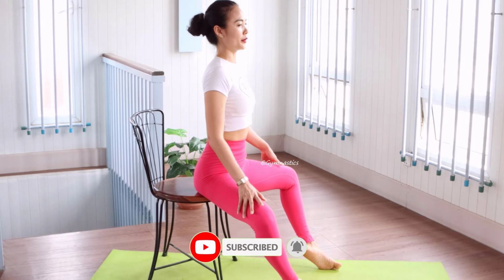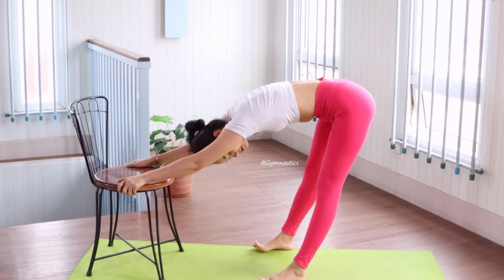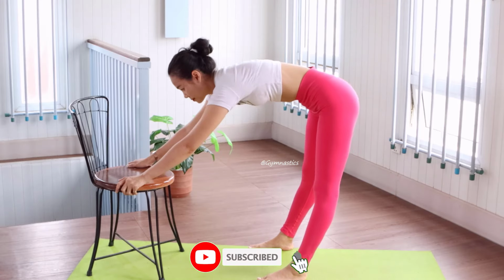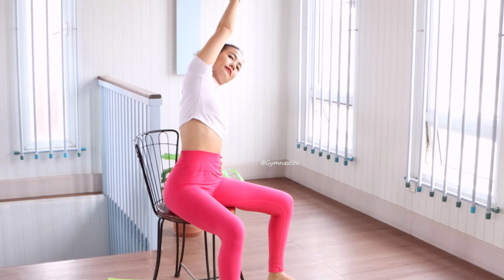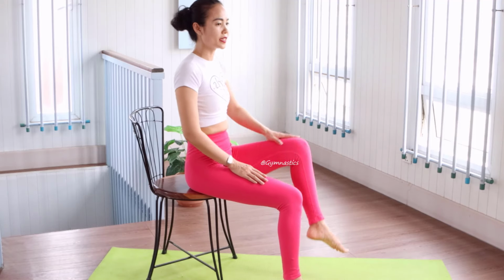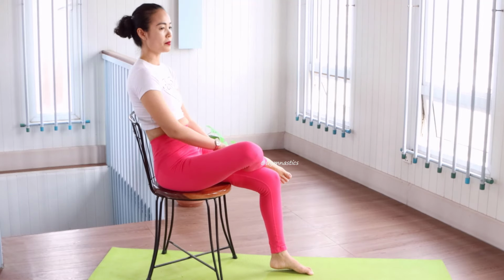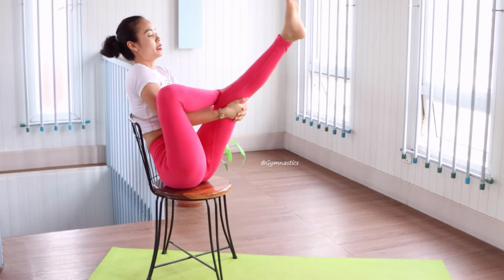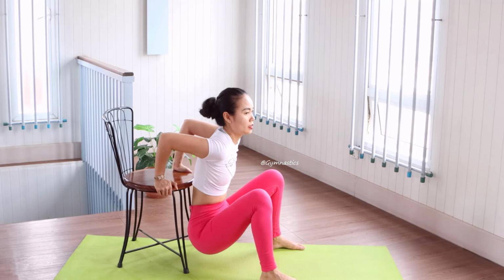Gymnastics girl stretching with chair | Chair exercises for senior, EP71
Title:  Gymnastics girl stretching with chair | Chair exercises for senior, EP71

I will show you with my healthy lifestyle Exercises as Yoga, Workout, Stretches, Split, and full body stretch daily routine for get get healthy and strong body, healthy hips. Especially I also show all guys with my daily lifestyle living in Cambodia. Thank you for checking me out,
-Morning Gymnastics girl | Yoga Full Body Stretch and Open Hip | Routine Exercise, EP30
Link: Morning Gymnastics girl | Yoga Full Body Stretch and Open Hip | Routine Exercise, EP30
-Back Exercises sitting on the Ball strongback, EP1
Link: Back Exercises sitting on the Ball strongback, EP1
-Everyday with lady yoga hips, s269
Link: Everyday with lady yoga hips, s269